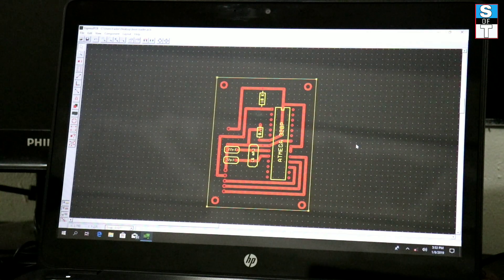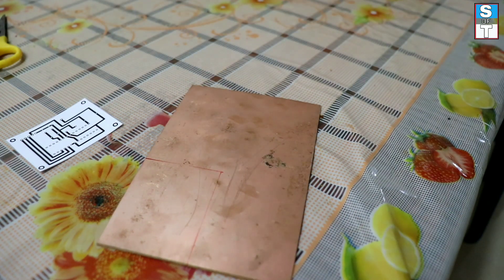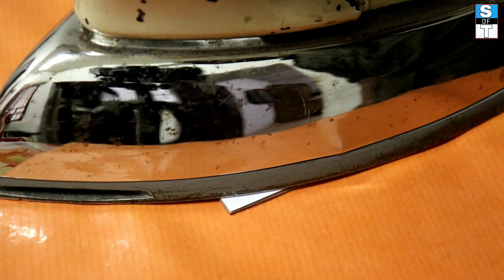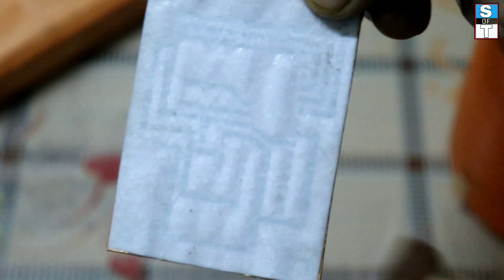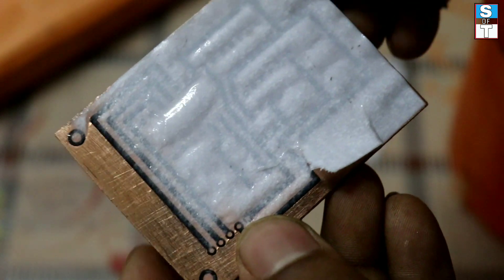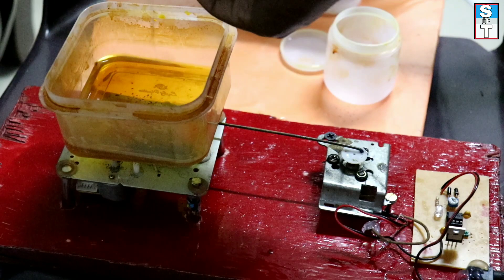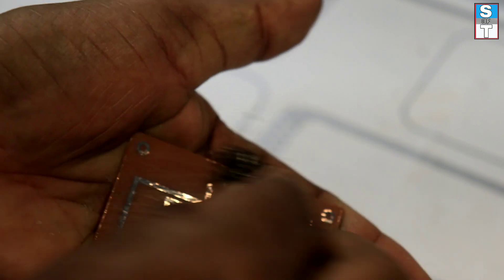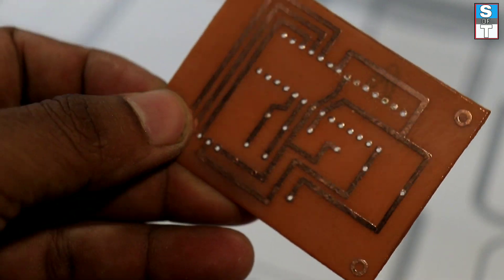How to make pcb circuit board at home | DIY PCB board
Learn about how to make a pcb circuit board at home. DIY PCB board making tutorial.

There are many ways to make your own homemade PCB's They all work but some better than others some faster than other ones are cheap and others expensive.
After several attempts, I found the way of making PCB's which is the cheapest easiest and fastest for me.

Material required -

For making the circuit you will need:
- A copper board.
- The design printed with a LASER printer on glossy paper, antiadhesive oven paper works the best!
- An iron or a laminator.
- The etching solution (ferric chloride powder + water).
- a plastic flat container.
- scrubber.
- A hand drill for the through-hole components.

Steps -

1. Print the layout in a glossy paper by using toner cartridge printer ( I am using hp laserjet printer )

2. Firstly, cut a piece of board with the size of the circuit plus abot 3mm per side.
Then scratch the surface with some sandpaper to make better the toner transfer.

3. Place the paper with the circuit design on the board and make sure it fits and there isn't toner out the board.
Then fold the paper wrapping the piece and hold it together with tape.
Iron the toner side for about a minute or slide it 10-15 times in a laminator.

4. Put the circuit in water and wet it until the paper softens. then rub it off to expose the toner circuit.

5. The etching is the most important step, so do it carefully.
First, fill the container with the etching solution (ferrous chloride + water).
Place the circuit floating in the solution with the copper facing down.
Check the circuit each minute to see how it goes.
When the last copper trace disappears, dry the circuit.

6. remove the toner with a scrubber. Then you can polish the copper to give it a better appearance.

7. make holes in your PCB.

8. Homemade PCB is ready.

 ©NOTE: All Content used is copyright to School of Technology. Use or commercial Display or Editing of the content without Proper Authorization is not Allowed